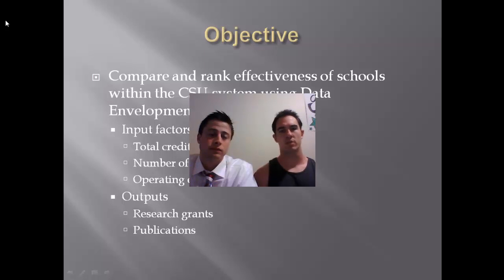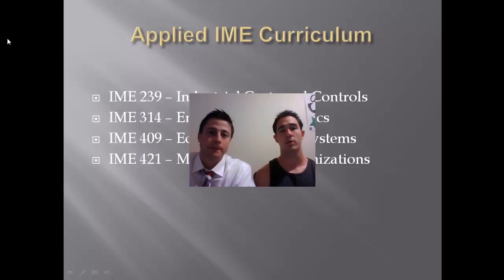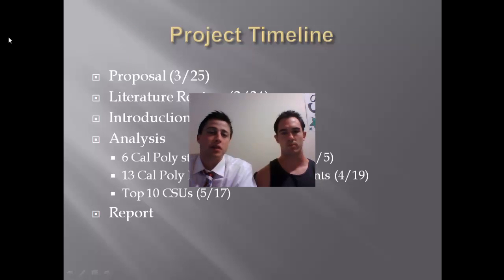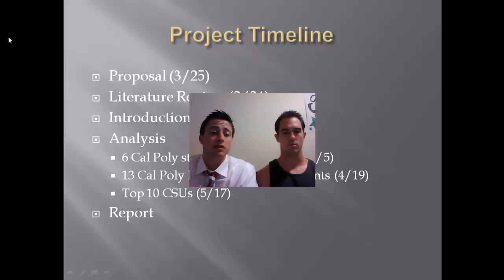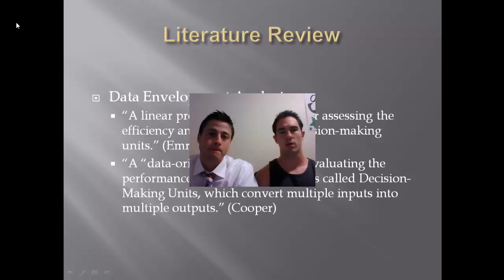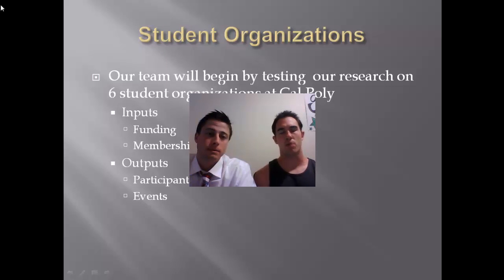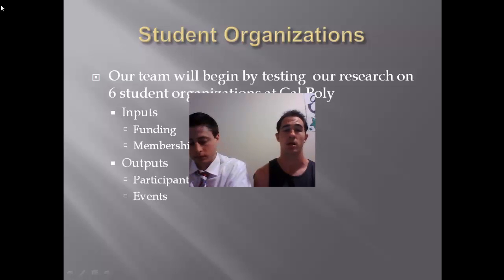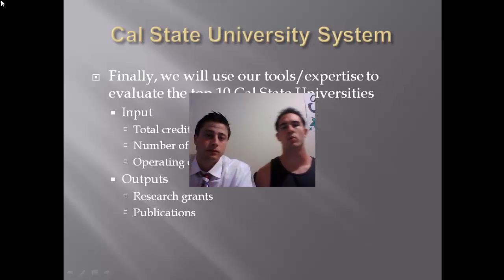481 Intro Presentation - Downey, Van Vleet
Introduction to DEA Analysis of the Cal State School System